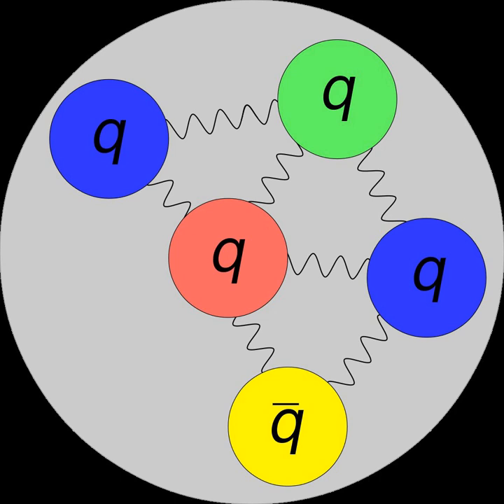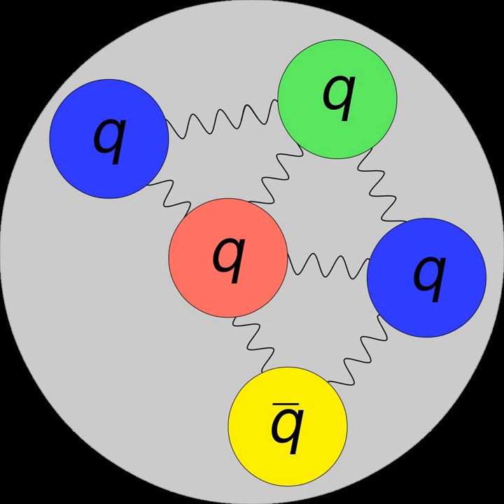Exotic hadron | Wikipedia audio article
This is an audio version of the Wikipedia Article:
Exotic hadron

00:01:37 1 History
00:03:07 2 Candidates
00:04:37 3 See also
00:04:55 4 Notes

- Socrates

SUMMARY
Exotic hadrons are a subatomic particles composed of quarks and gluons, but which - unlike "well-known" hadrons such as protons , neutrons and mesons - consist of more than three valence quarks. By contrast, "ordinary" hadrons contain just two or three quarks. Hadrons with explicit valence gluon content would also be considered exotic. In theory, there is no limit on the number of quarks in a hadron, as long as the hadron's color charge is white, or color-neutral.Consistent with ordinary hadrons, exotic hadrons are classified as being either fermions, like ordinary baryons, or bosons, like ordinary mesons. According to this classification scheme, pentaquarks, containing five valence quarks, are exotic baryons, while tetraquarks (four valence quarks) and hexaquarks (six quarks, consisting of either a dibaryon or three quark-antiquark pairs) would be considered exotic mesons. Tetraquark and pentaquark particles are believed to have been observed and are being investigated; Hexaquarks have not yet been confirmed as observed.
Exotic hadrons can be searched for by looking for S-matrix poles with quantum numbers forbidden to ordinary hadrons. Experimental signatures for such exotic hadrons have been seen by at least 2003 but remain a topic of controversy in particle physics.
Jaffe and Low suggested that the exotic hadrons manifest themselves as poles of the P matrix, and not of the S matrix. Experimental P-matrix poles are determined reliably in both the meson-meson channels and nucleon-nucleon channels.